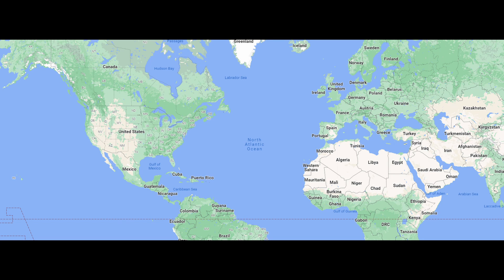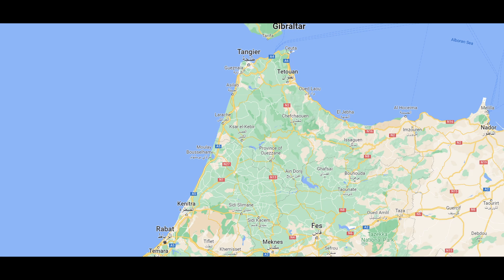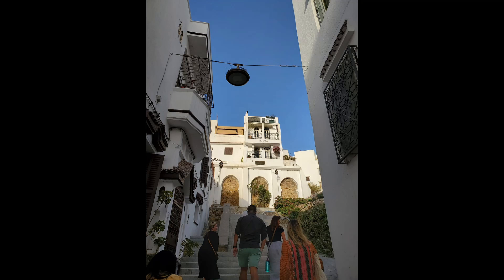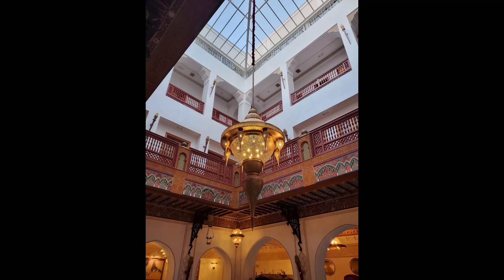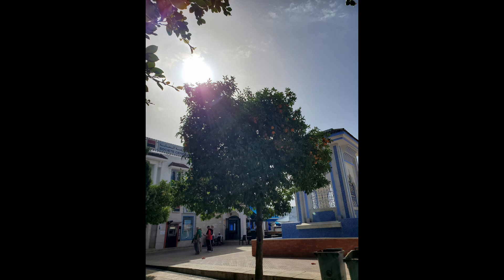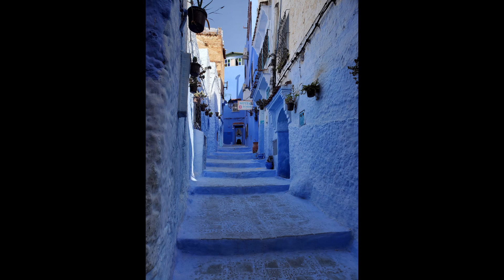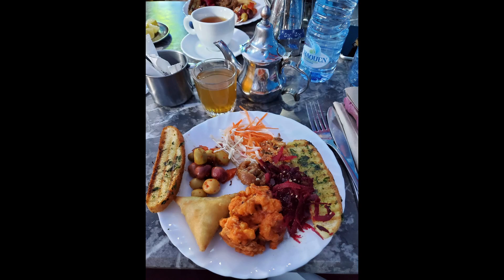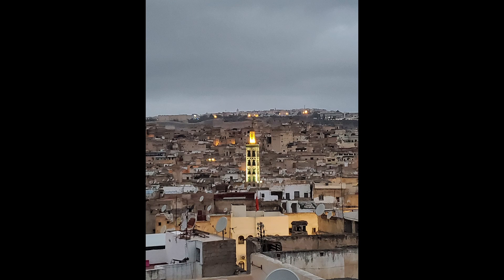From Around the World Fridays Episode 32- Tangier and Chefchaouen, Morocco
This is the first part of my trip to Morocco. I will be breaking it up into various pieces in order to highlight all of the amazing things about the country! This episode focuses on the northern section of Morocco. Enjoy and let me know what you think!